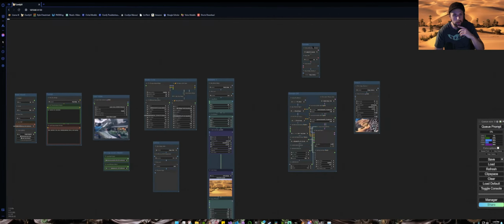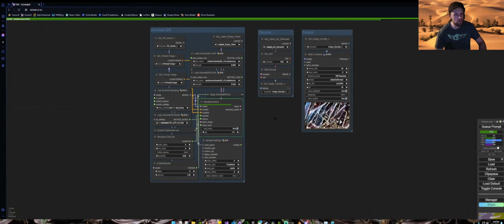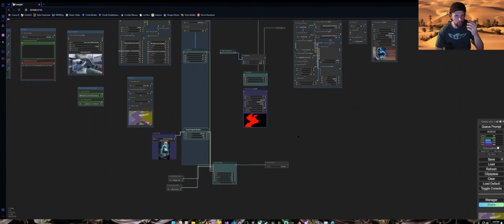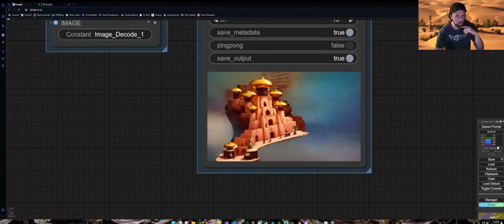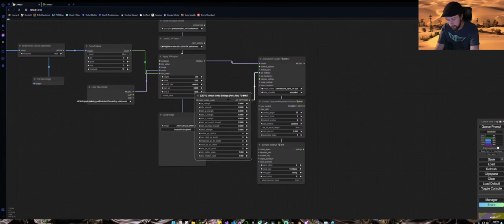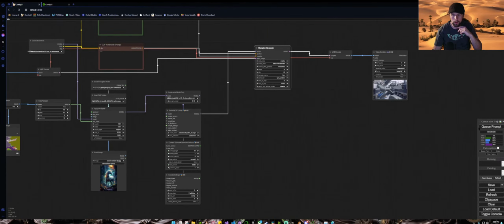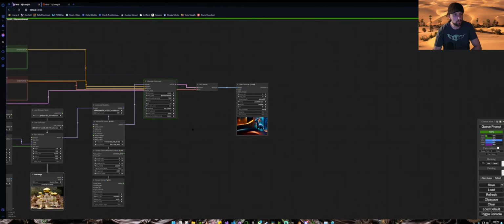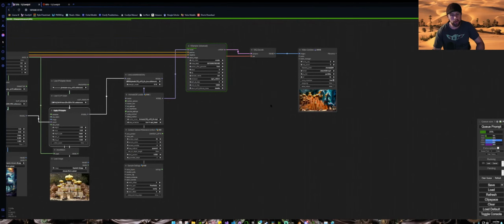Fiddling with Masks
Having some fun masking with coco. Thanks @PurzBeats@PurzBeats for all your livestreams they have been really helpful. Thanks Mateo @latentvision for all your tutorials they have been a game changer for me.